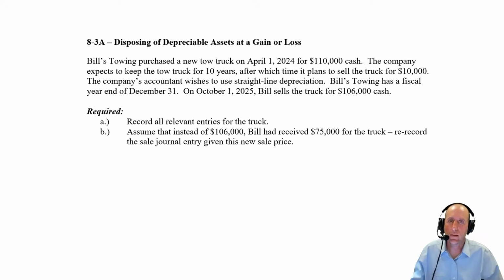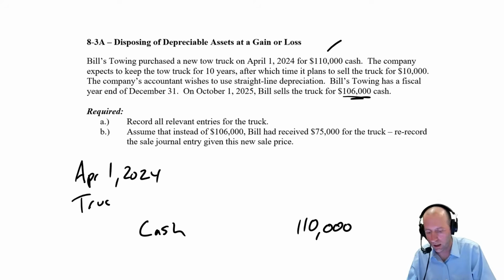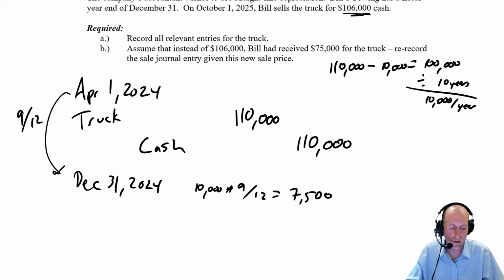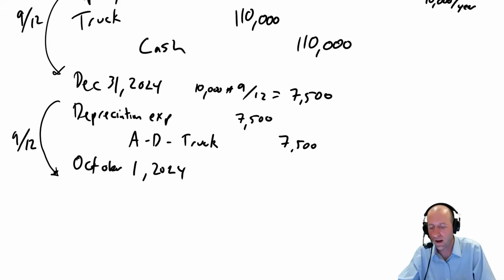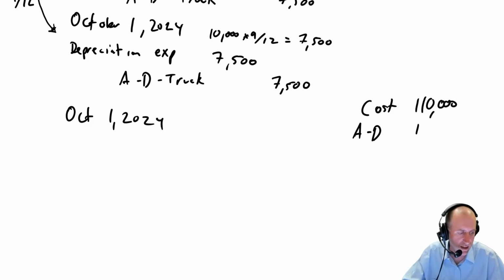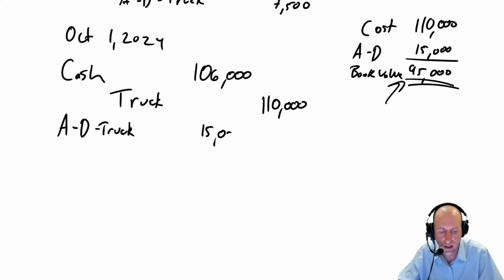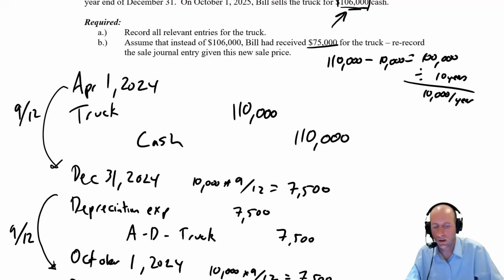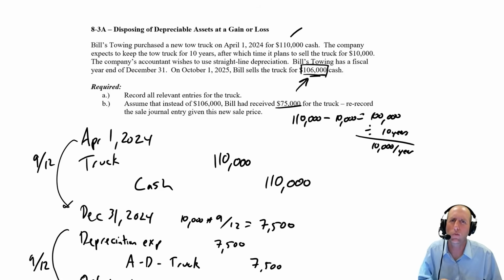FA 39 - Selling an Asset at a Gain or Loss Example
Module 8 examines the depreciation of capital assets.  We learn to compute straight-line, units of production, and double declining balance depreciation.  We also learn to sell assets at a gain or loss.